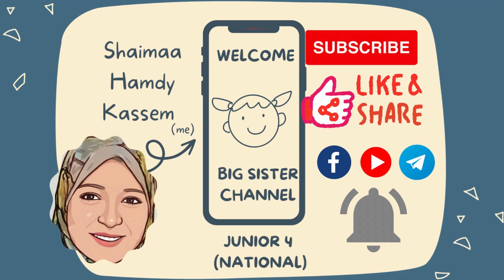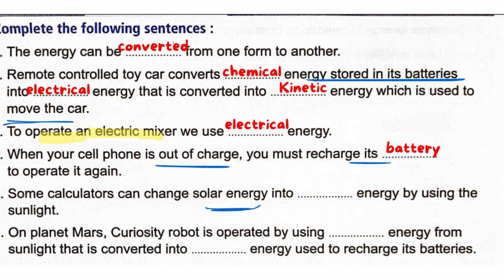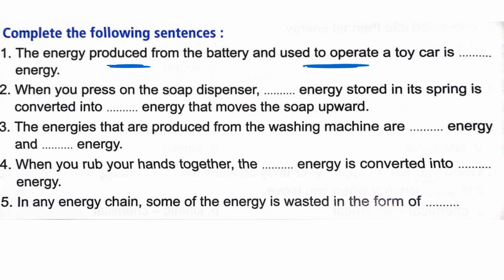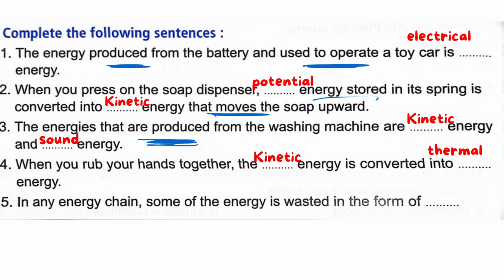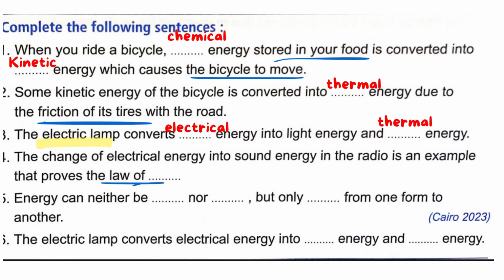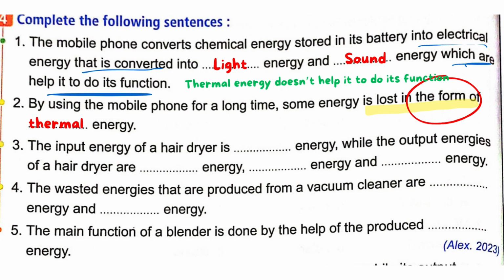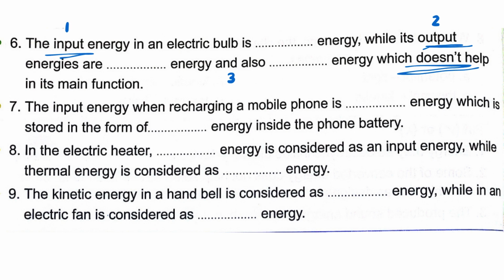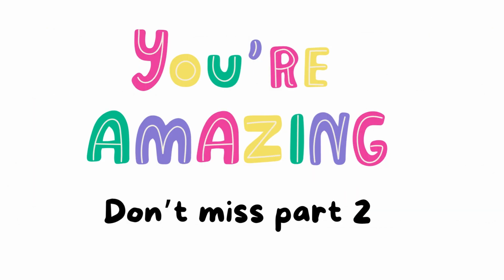Science Primary 4 Concept 3 1 Revision 1 Second term 2024 - Big sister/ Shaimaa Hamdy Kassem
Important Science  revision on Concept (3.1) Second term 2024
مراجعة هام علوم بالانجايزي حل اسئلة امتحانات امتحان فبراير
Science Primary four 4, Junior 4, Grade 4 Second term 2024 شرح علوم بالانجليزي ساينس لغات تجريبي لغات انجلش دروس الساينس Learn Science Lessons Big sister channel big sisterأختكم الكبيرة Shaimaa Hamdy Kassem Shaimaa kassem Shaimaa Hamdy Shaimaa H. Kassem @shaimaa hamdyشيماء حمدي